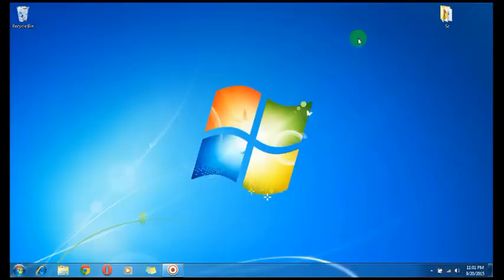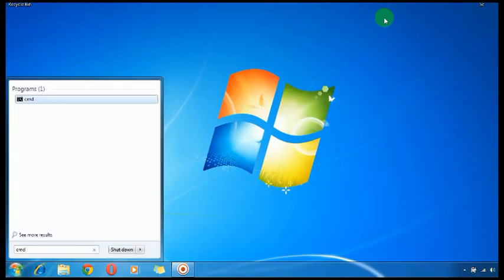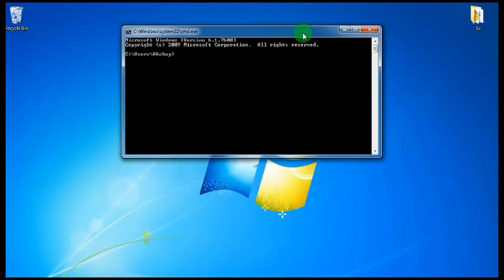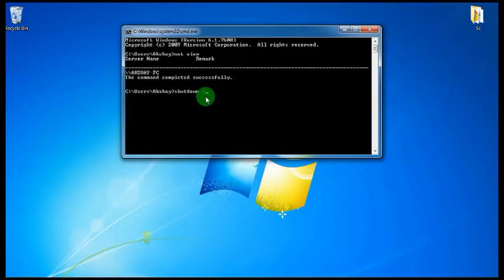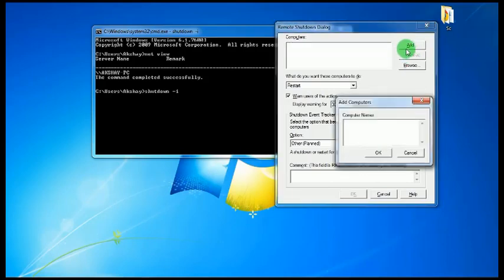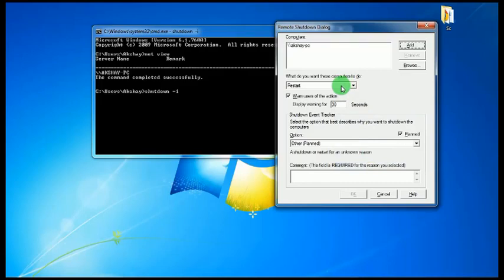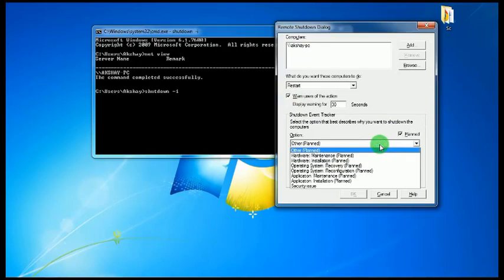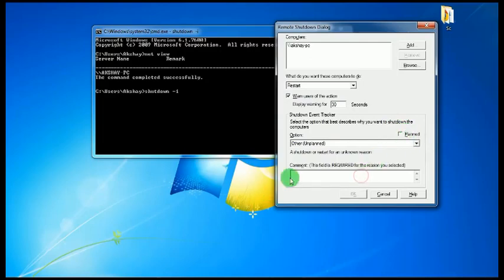How to shutdown someones Computer Laptop using CMD Command Prompt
watch this video till last and try this trick yourself
bro... this trick work 100%